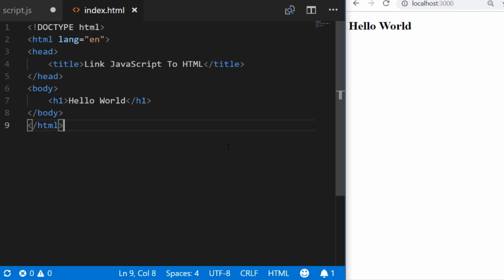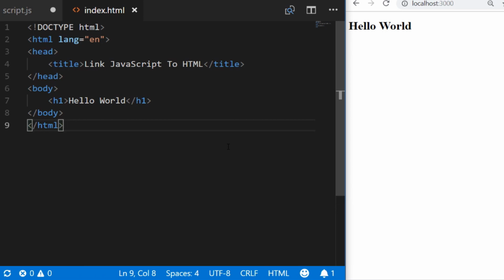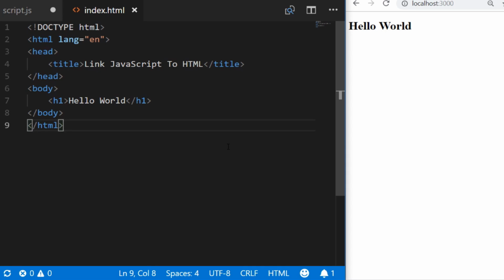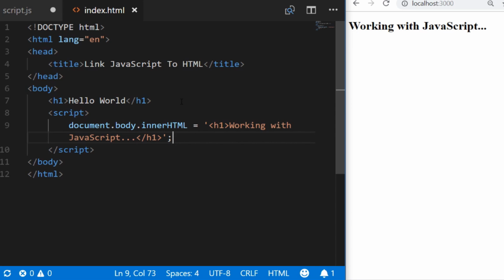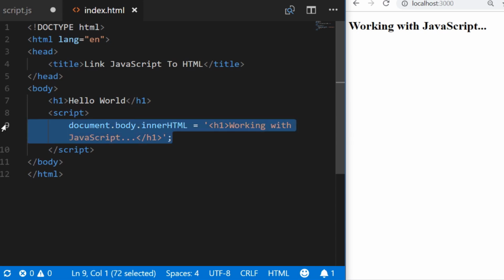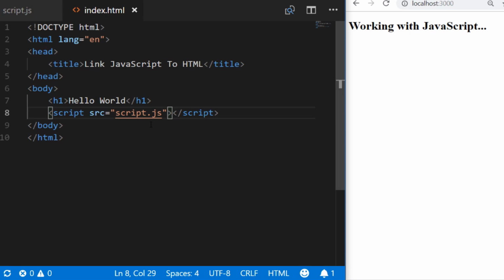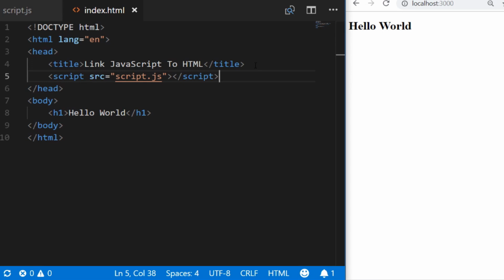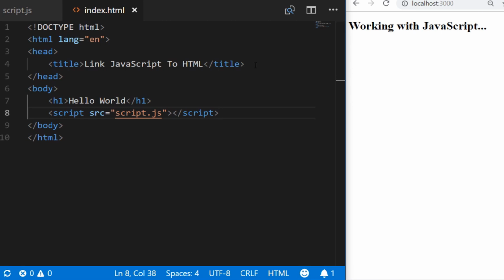Link JavaScript to HTML: How to run your JavaScript code in the browser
In this video, you’ll learn how to link JavaScript to HTML including creating and loading external JavaScript files.  Get my free 32 page eBook of JavaScript HowTos

— Thanks! —

It can be a bit confusing for a Junior Developer who has learnt a bit of JavaScript to know how to actually start using it in the browser.  You’ll learn in this tutorial how to create external JavaScript files and how to include external JavaScript in HTML pages.

This might seem like a simple thing to do but if you’ve never done it, you’ll want to follow this external JavaScript file example.

We’ll first off learn the process of embedding JavaScript in HTML by creating a script tag.  Once you have this created you must make sure you are embedding JavaScript in HTML files in the correct place.  For example, you can place it at the bottom of the page or in the head tag of your HTML document.  The tutorial will explain the difference between the two places to put your script tag.

If your JavaScript is not linking to HTML correctly, try checking the path of the file that you are referencing in the src attribute of your script tag.

Other videos in the JavaScript Snippets series:

Javascript Print To Console Tutorial: Different ways to output data to the console Channel Handle @codebubb